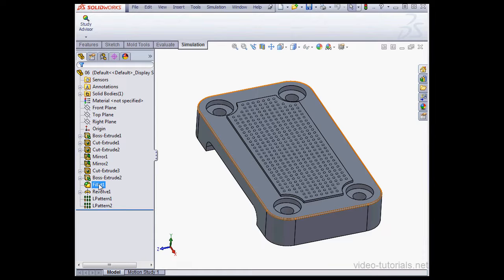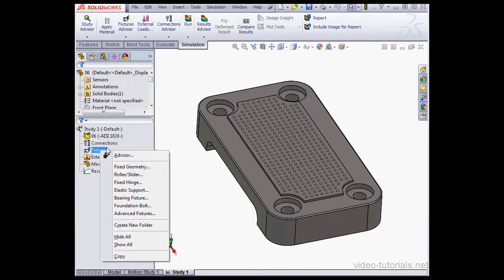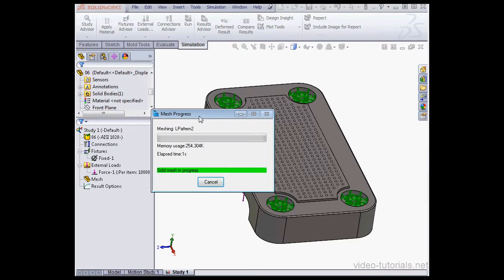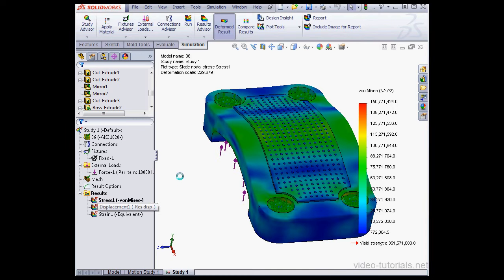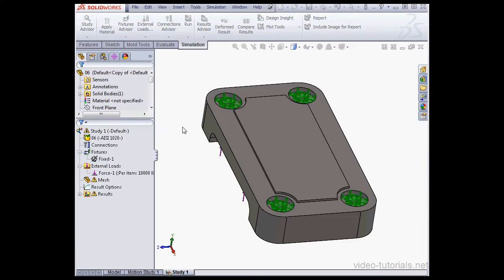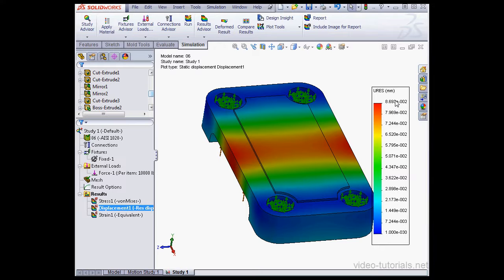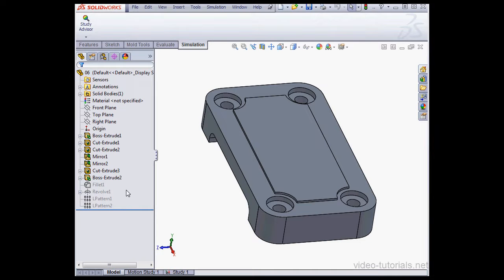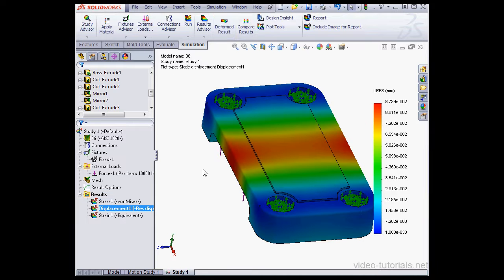SolidWorks 2013 Simulation Tutorials - Working with Meshes - part 3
In this SolidWorks 2013 Simulation video tutorial, we continue our work with meshes (this is part three of the mesh tutorials in this course).
Enter youtube in the shopping cart at checkout to save 10% on any of my courses.